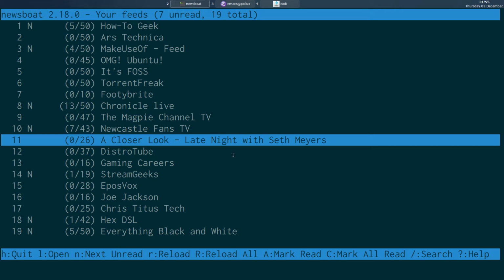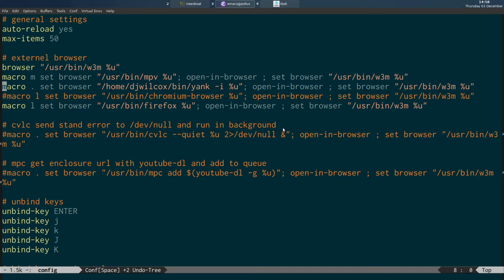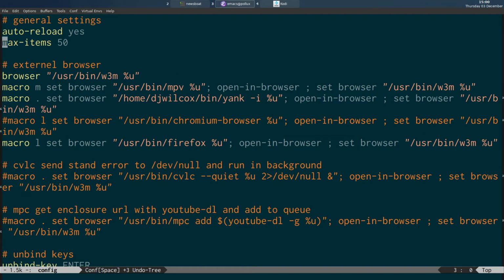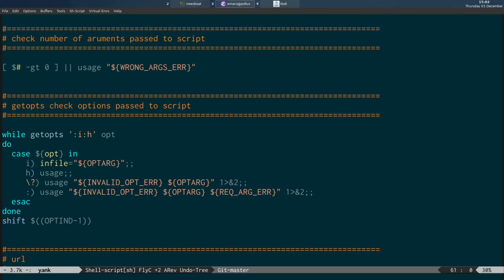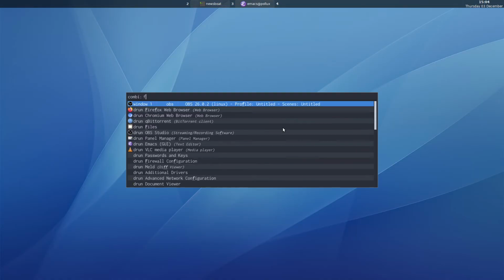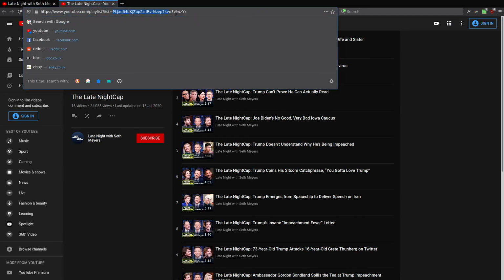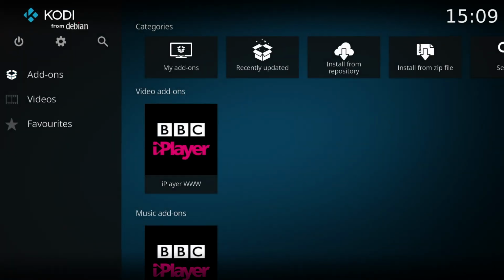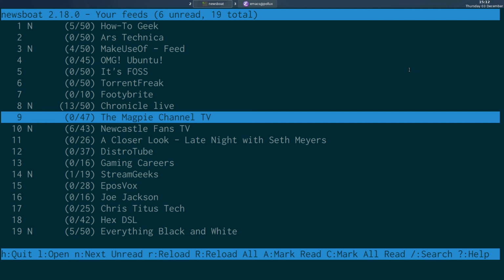newsboat subscribe to youtube channels and playlist rss feeds and send the links to kodi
I also cover how to find youtube channels and playlist rss feeds to add to newsboat